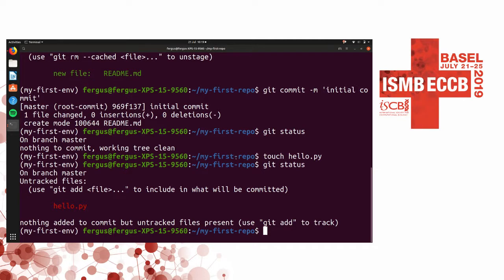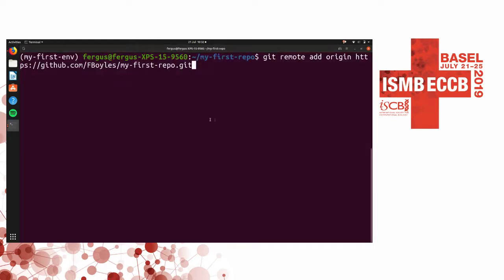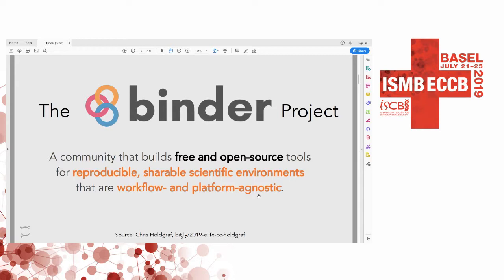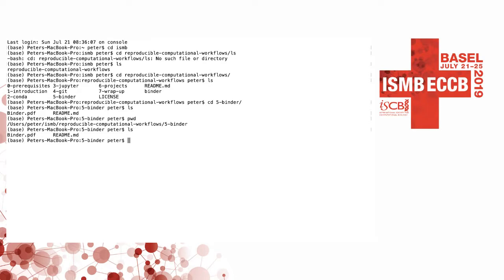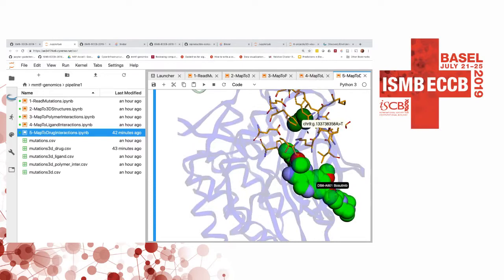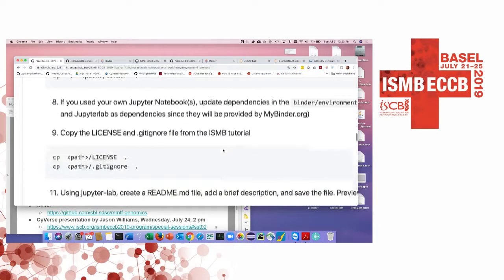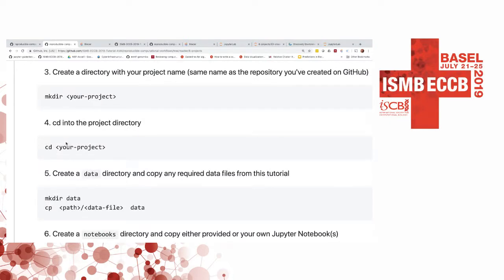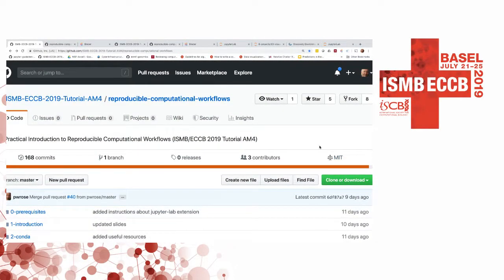TT04-II - A Practical Introduction to Reproducible... - Fergus Boyles - Tutorials - ISMB/ECCB 2019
TT04-II - A Practical Introduction to Reproducible Computational Workflows - Part 1 - Fergus Boyles - ISMB/ECCB 2019